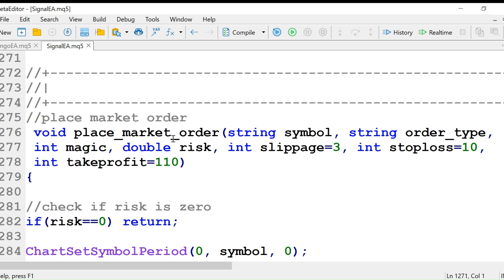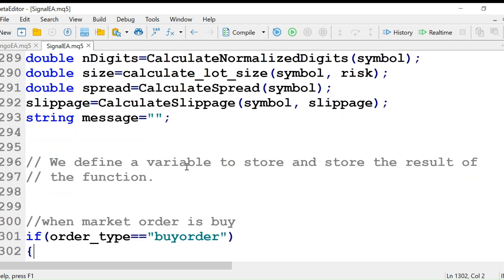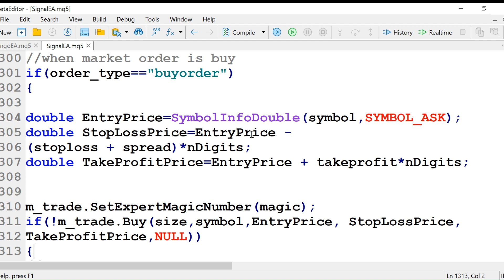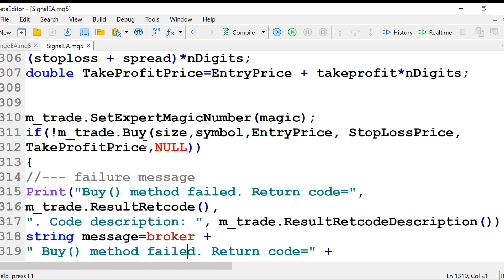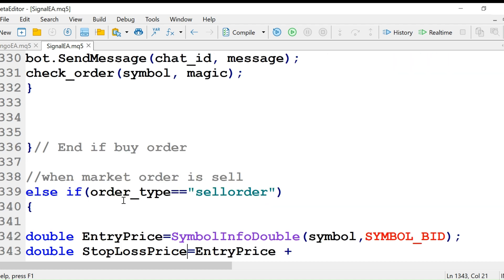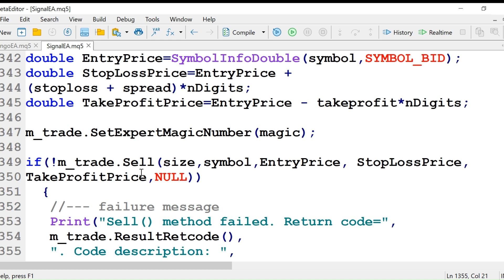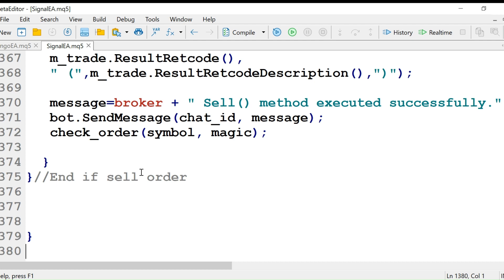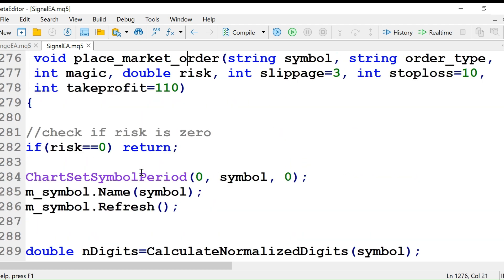MQL4 MQL5 Course: How to place market orders in MQL5?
We use Trade Classes to open and manage market orders like Buy and Sell in MQL5.